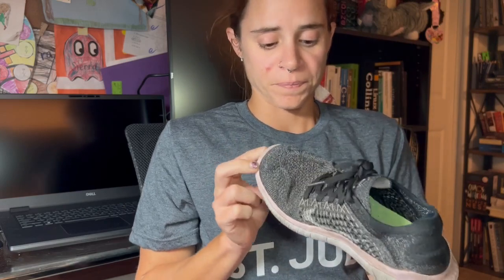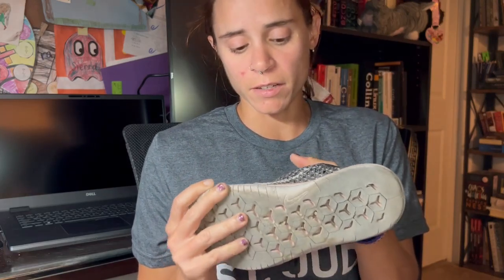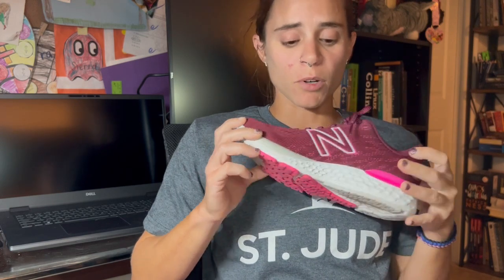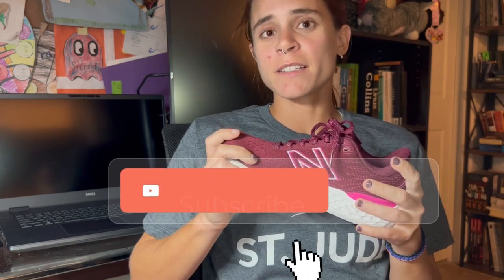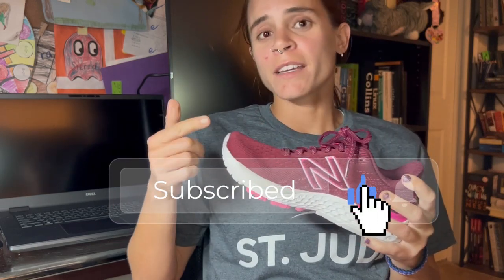My new shoes arrived!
Read a few articles, and decided to try some of the sneakers from one of Wirecutter's reviews

Shoes:
Nike Free RN 2018
Nike Free RN Flyknit 2018